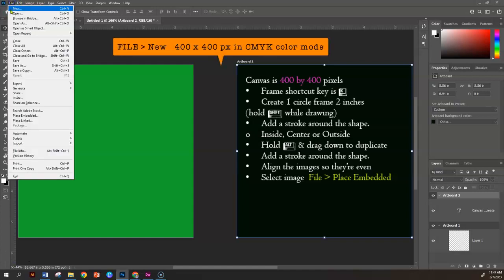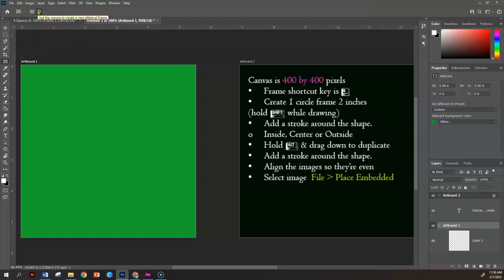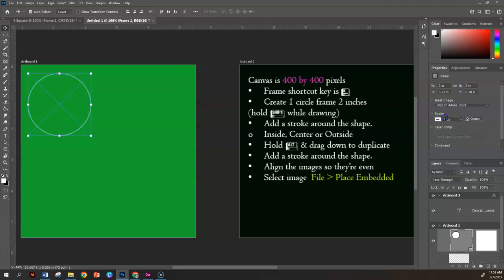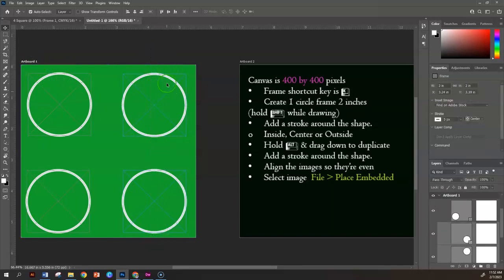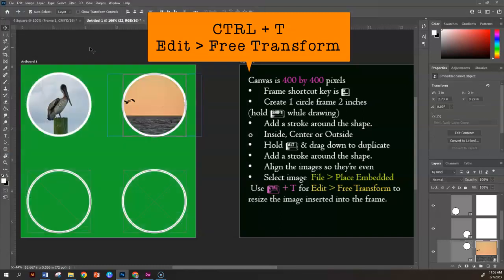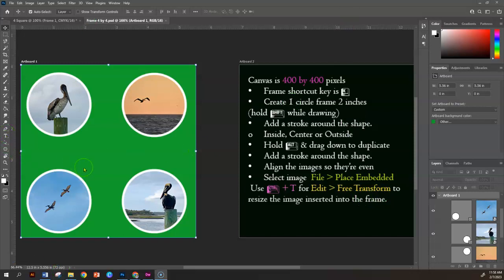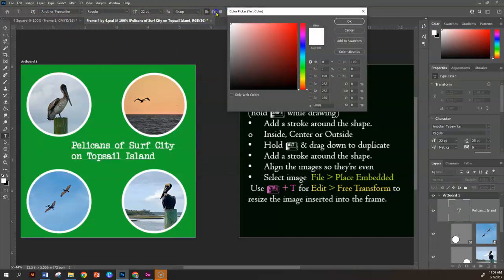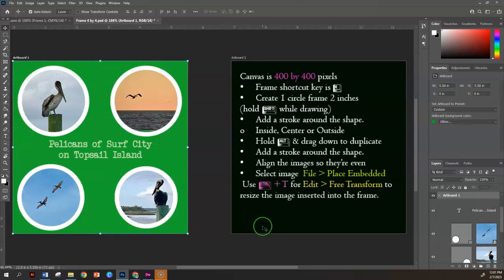PS Frames and Embed Images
Using Photoshop CC 2021, how to insert images into frames.  Also how to copy frames and add strokes to them.